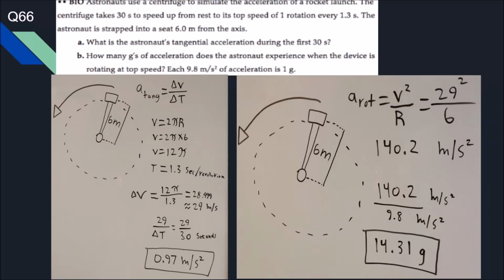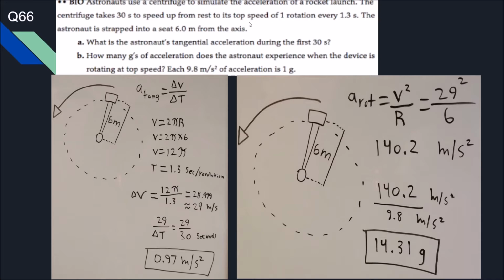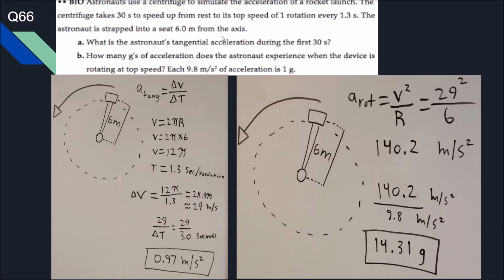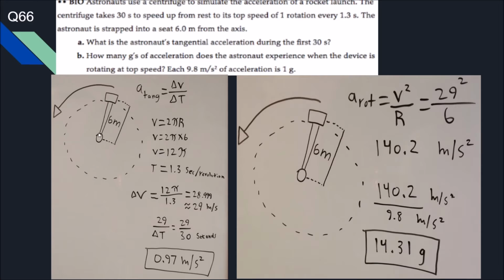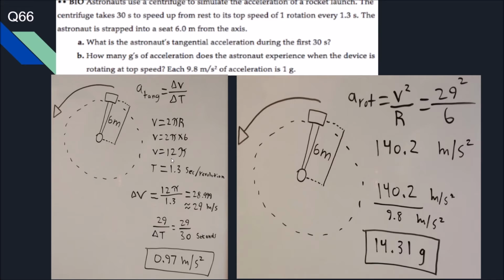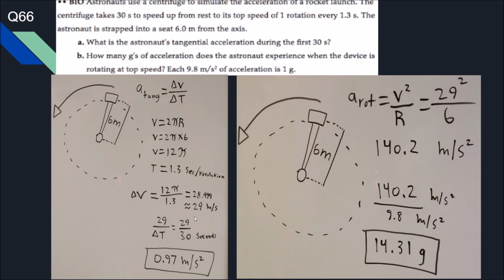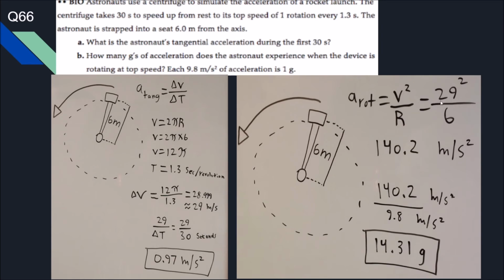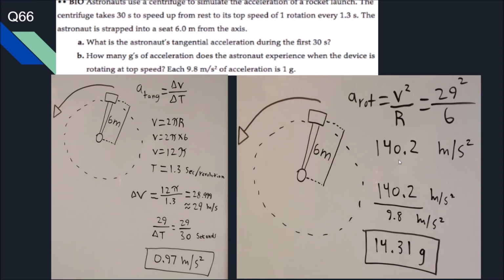3 1 Video Explainer Parker Dirkx